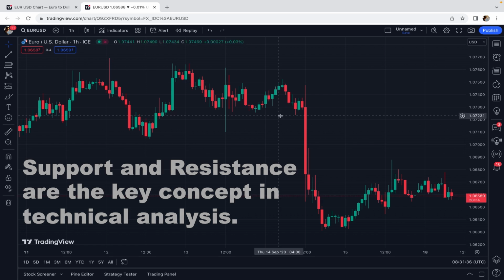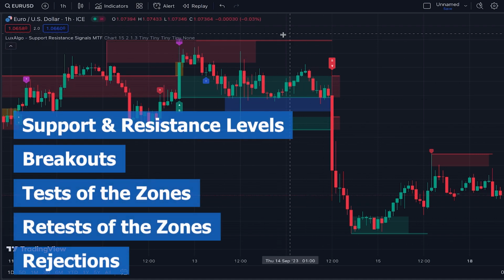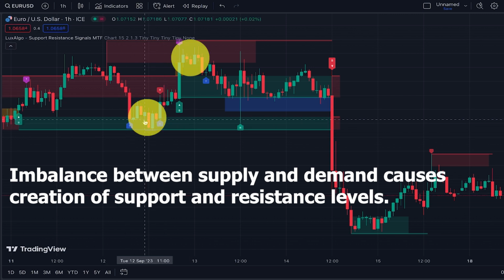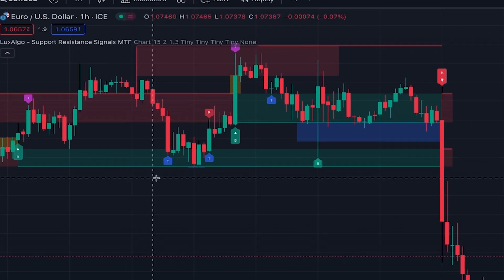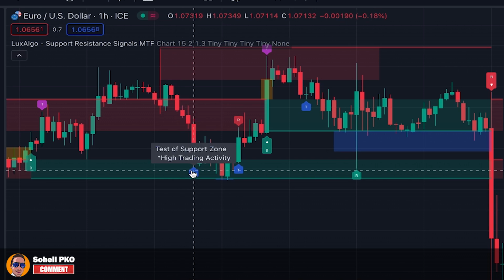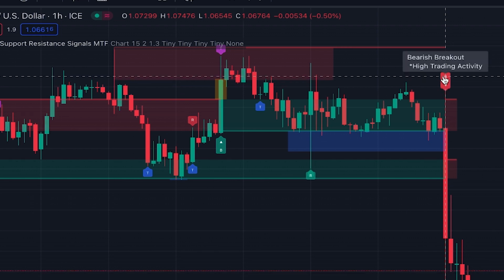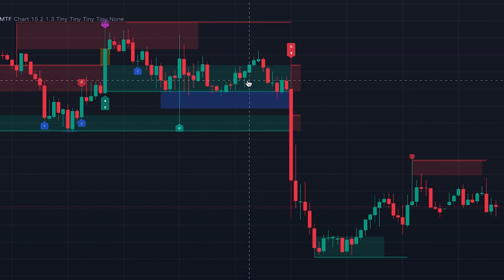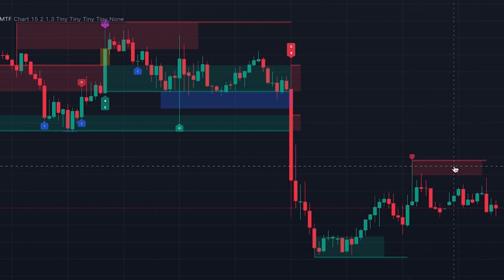Relax and Enjoy Automatic Support & Resistance on Your Chart With One Click !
An automatic support and resistance indicator on TradingView is explained in this video which is one of the best auto support and resistance indicator on TradingView platform. This support and resistance indicator in TradingView is a free Lux Algo indicator, and it's the best support resistance indicator that can be found on TradingView. This free support and resistance indicator can be used in any types of trading strategy, and besides price action strategies, it can also be effectively used with other TradingView indicators buy sell signals.